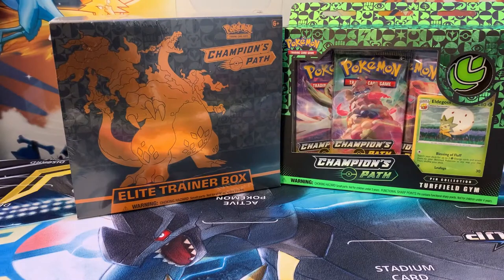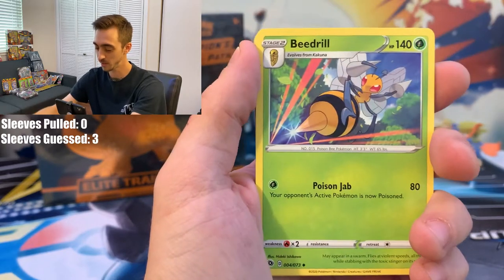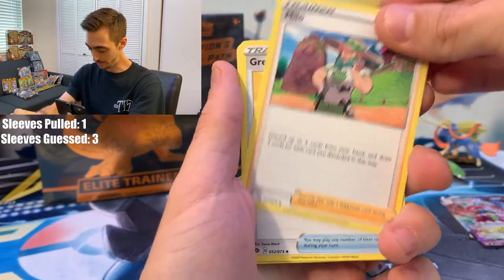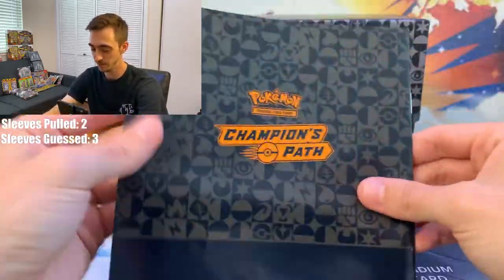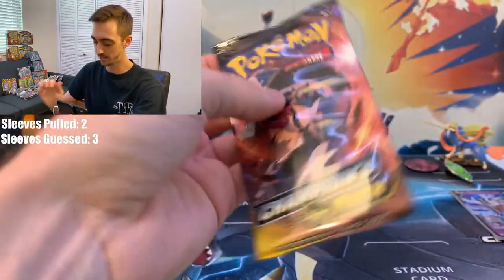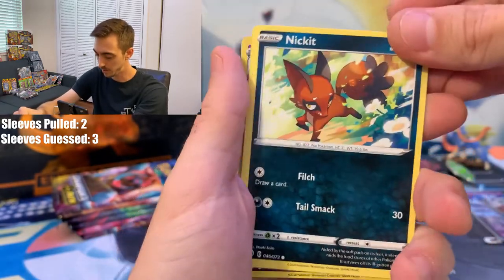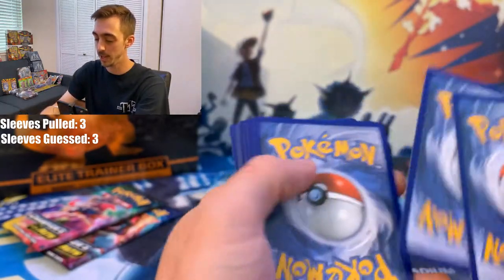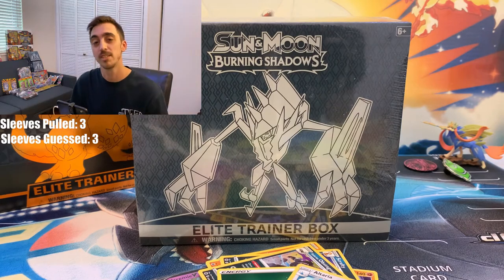Champions Path Elite Trainer Box and Pin Box Opening! VMAX Pulls!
Opening up the Champions Path Elite Trainer Box along with 1 Pin Box collection. Had some great luck!